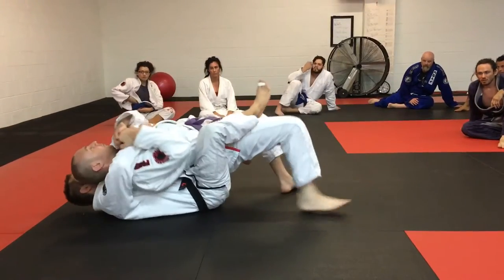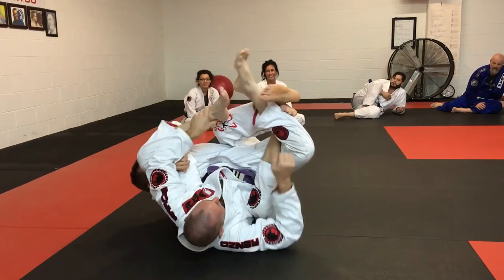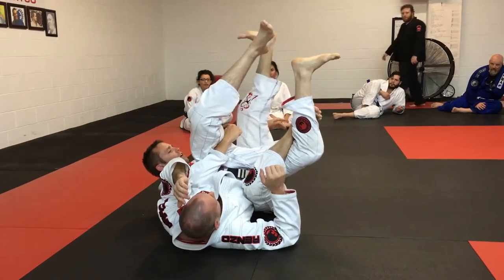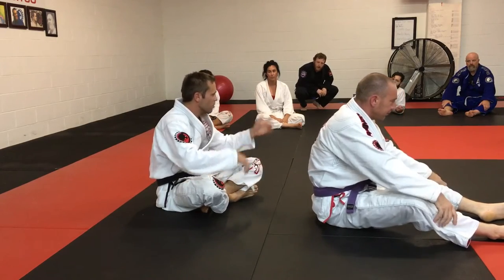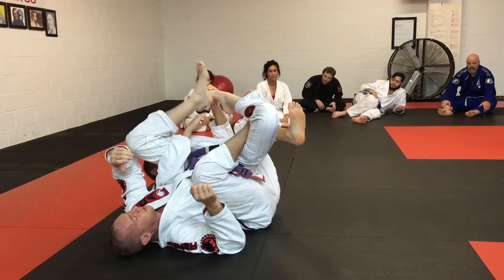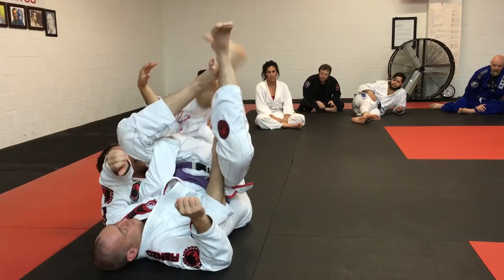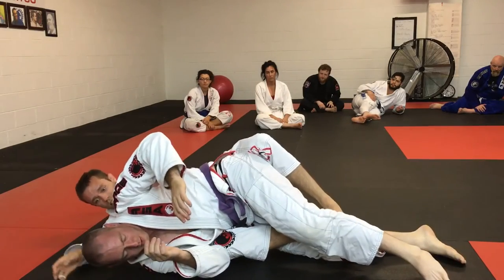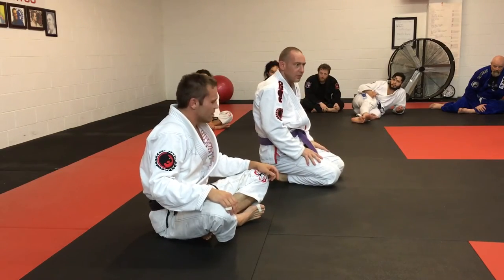Renzo Gracie Black Belt shows attacks from Back Mount,Calf Slicer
Renzo Gracie black belt, Derek TC Richarson, shows some very unique strategies for attacking from the back mount position. Recorded at Fènix Jiu Jitsu, Hickory NC 8/12/2016. Part 6